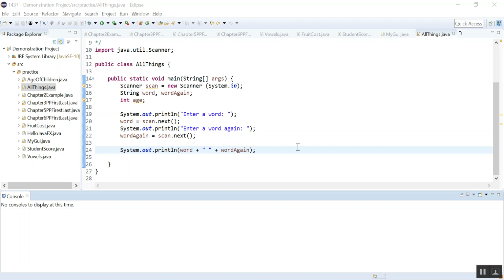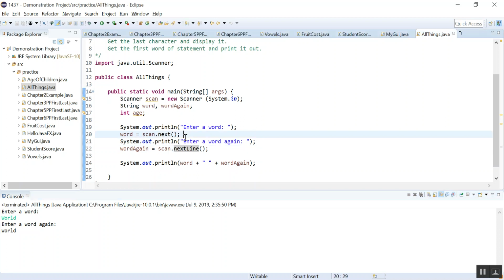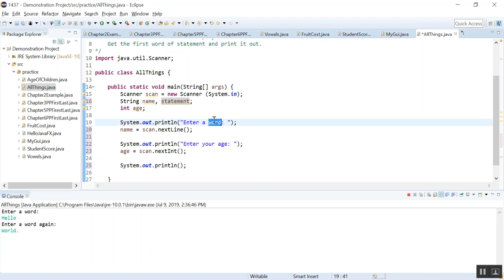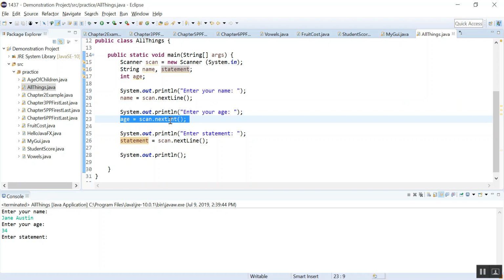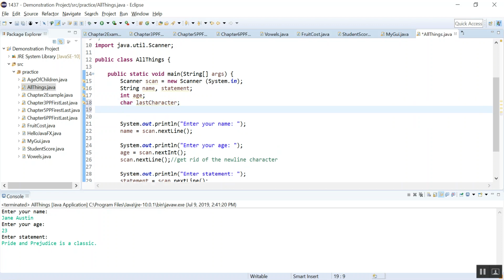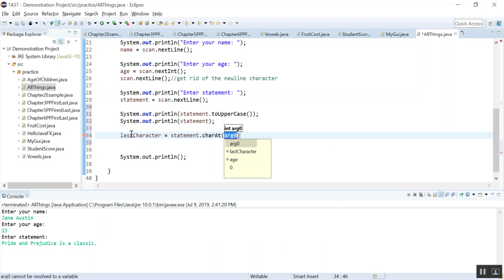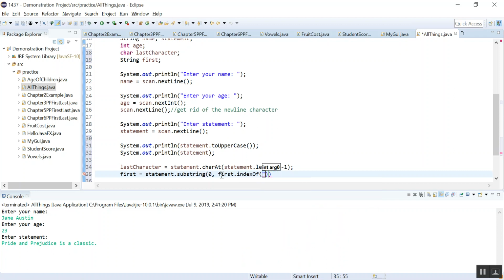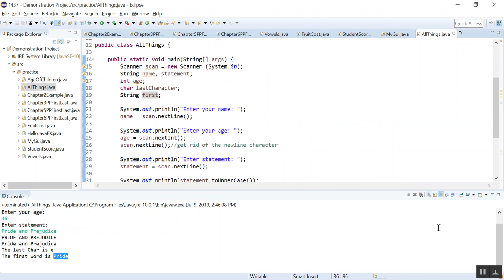Chapter 3: String and Int and Other Methods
How to get rid of the newline character and other methods